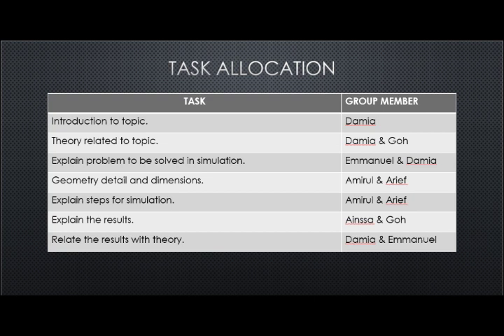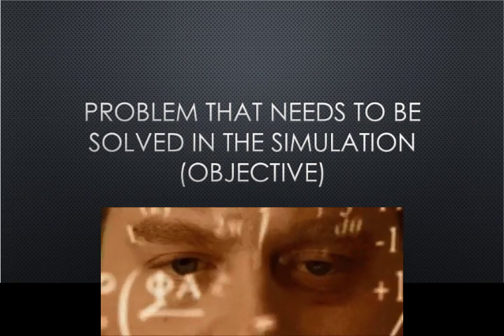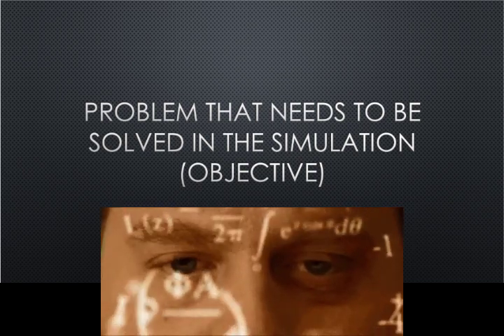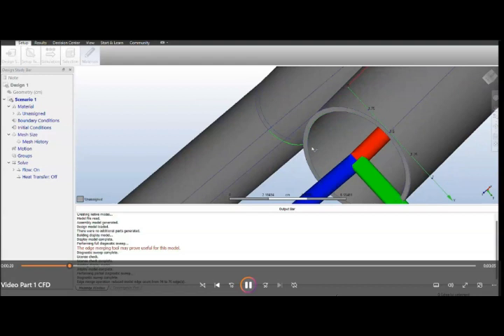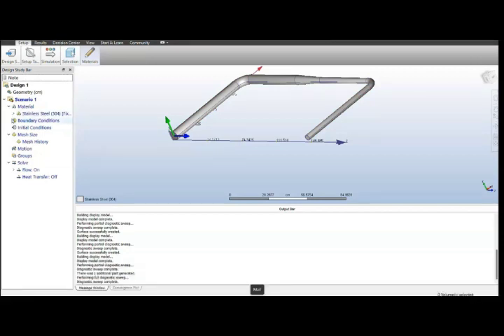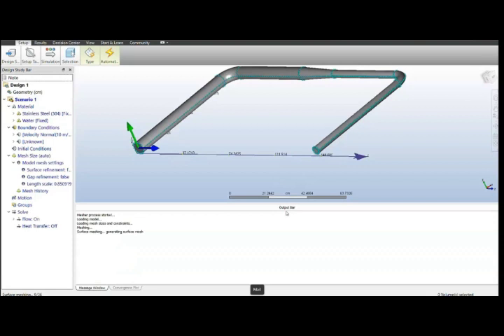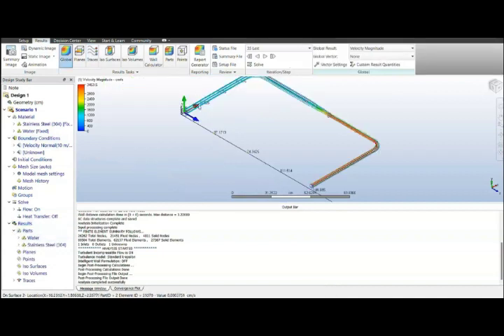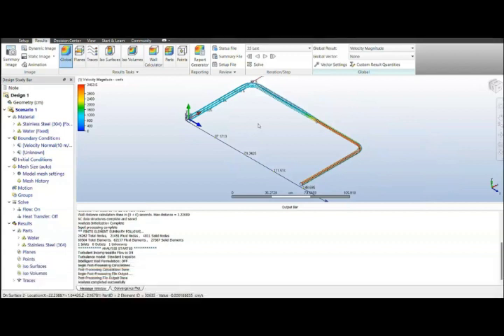GROUP M PIPE FLOW SIMULATION (Fluid Mechanics II)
This video explains about the pipe flow simulation using CFD software.